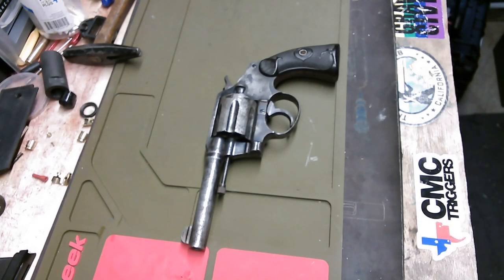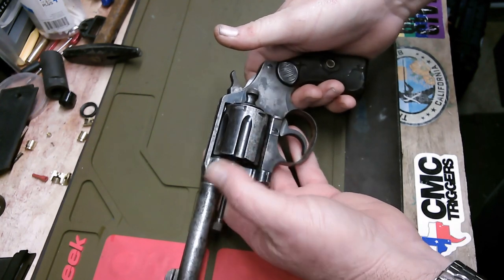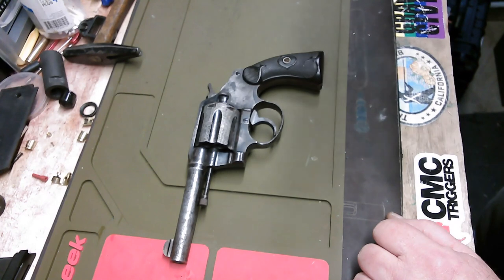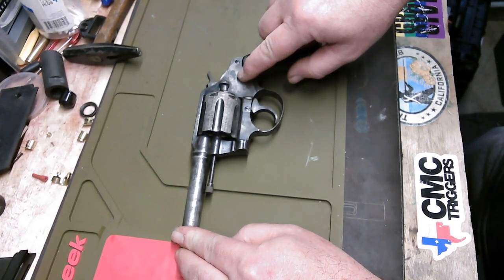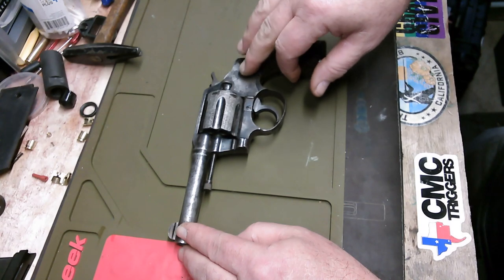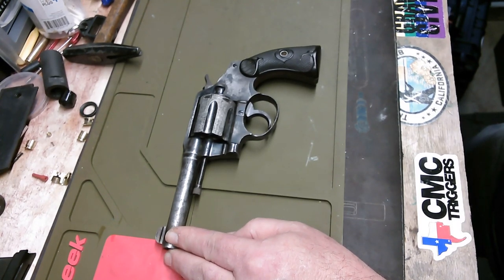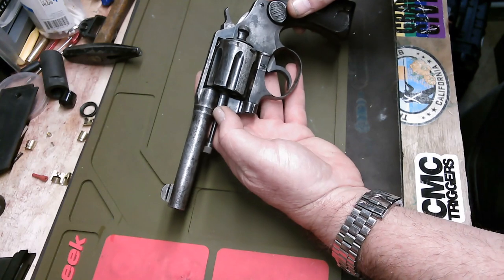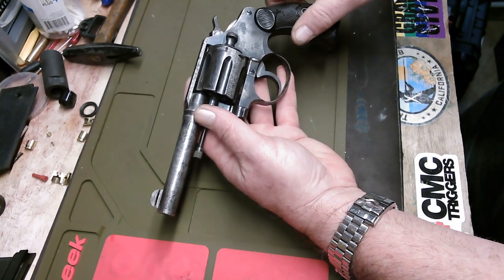Bench Doctor Shorts : Colt Refinishing PT 1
Join the Bench Doctor as he brings his Colt back to life.  Part 1 of 7.